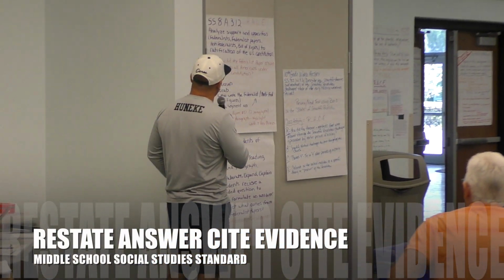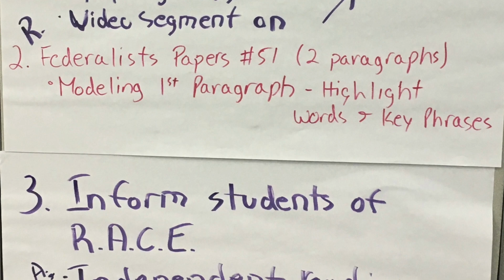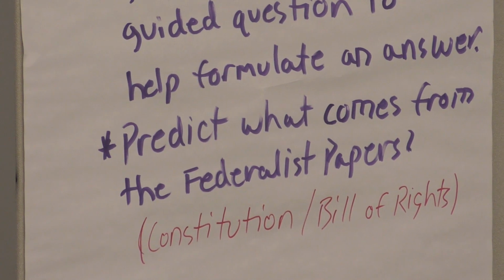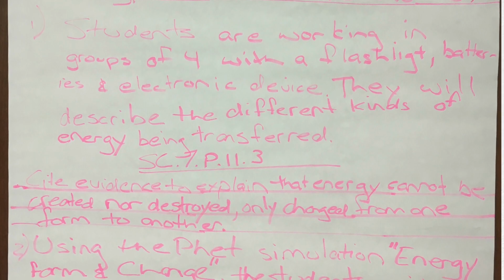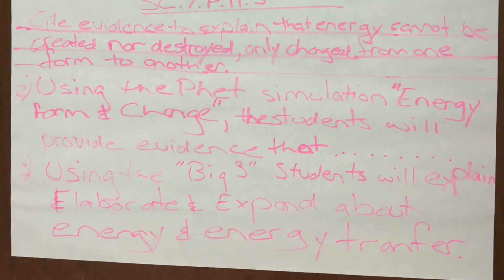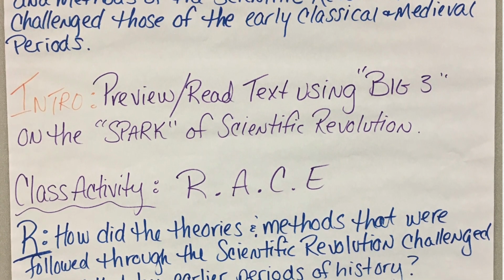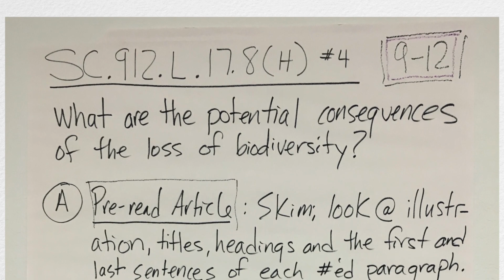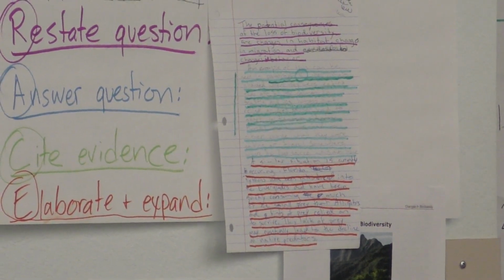R.A.C.E. Examples for non-fiction lesson strategies. (Restate Answer Cite Elaborate)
Teachers give lessons on how they would use RACE or Restate Answer Cite Elaborate in Middle or High School Social Studies and Science.